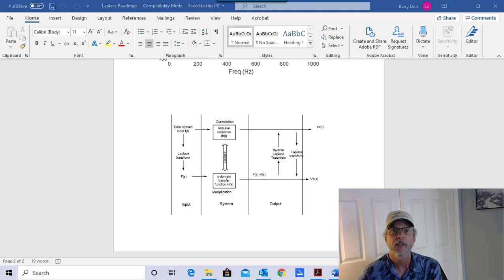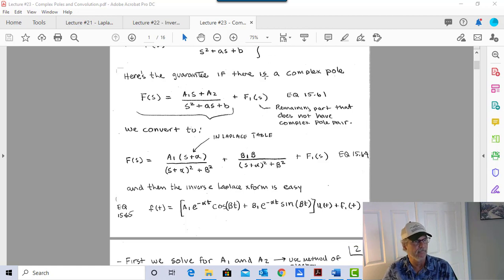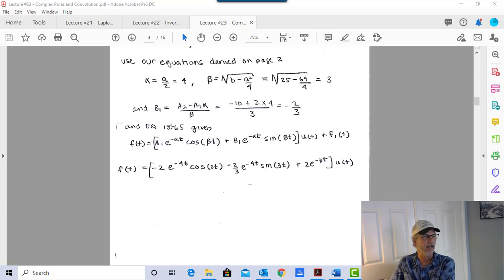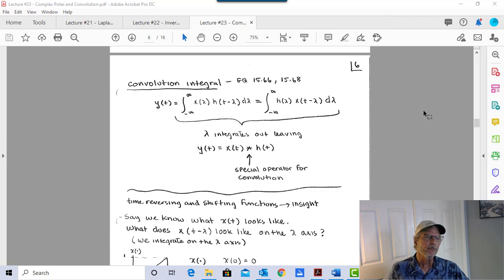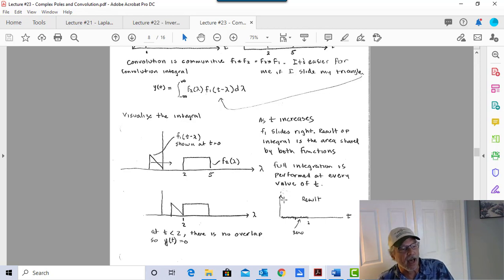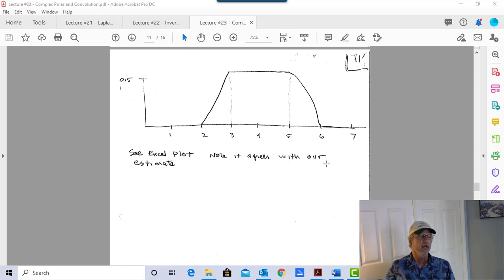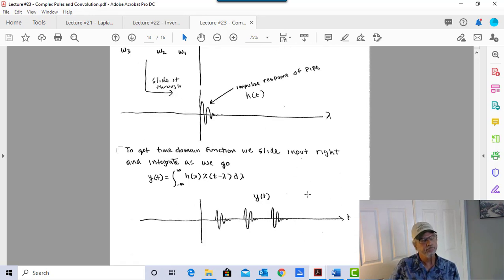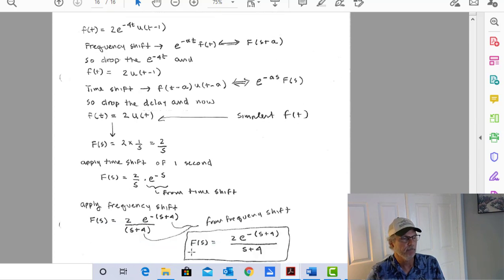EE310-Lecture 23-Complex Poles and Convolution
Lecture covers the end of Sec 15.4 and all of Section 15.5 of Alexander and Sadiku’s “Electric Circuits.” The “Laplace Transform Roadmap” is used to show how the lecture material fits into the topic of Laplace transforms. The convolution integral and impulse response are presented and then supported with numerous intuitive examples. The lecture ends by using the math from the lecture to describe the simple act of exciting a wind chime with a pencil. After watching this lecture, the convolution integral will be valuable part of your toolset.